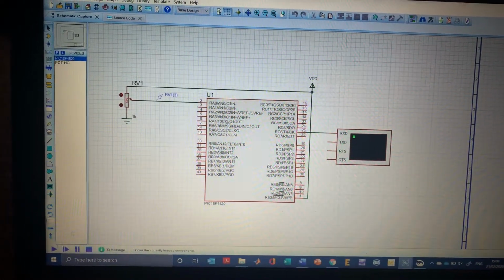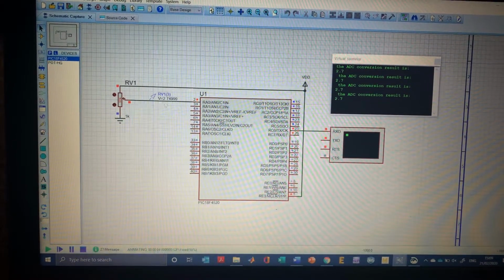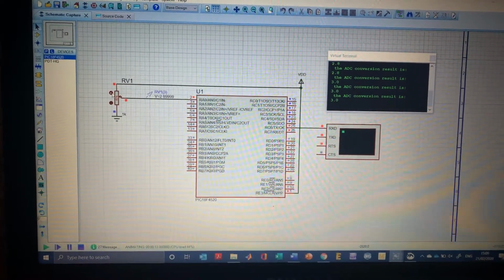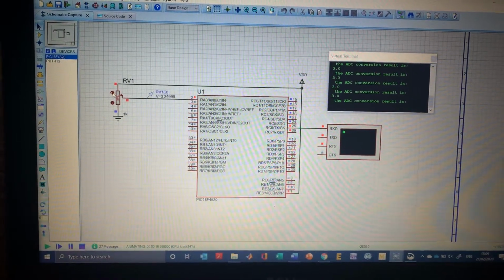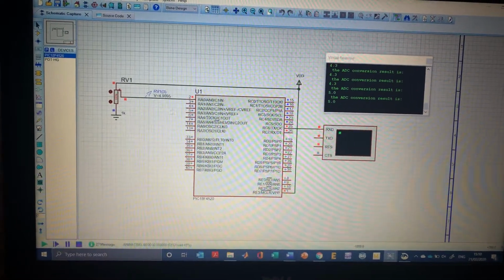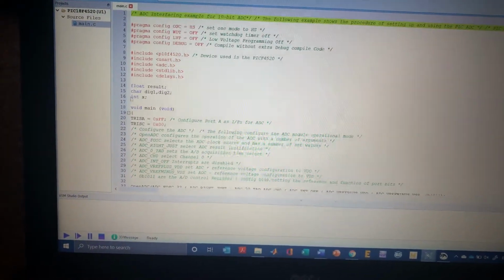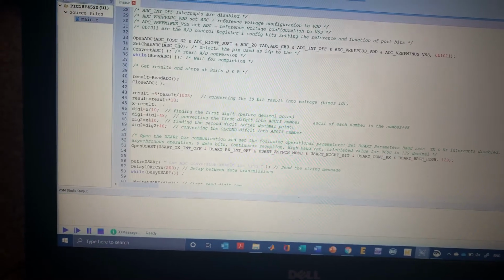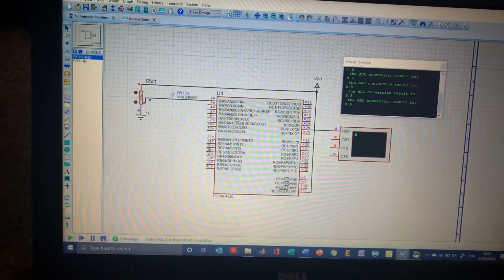Hyperlink terminal exercise simulation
Week4lab2 exercise simulation